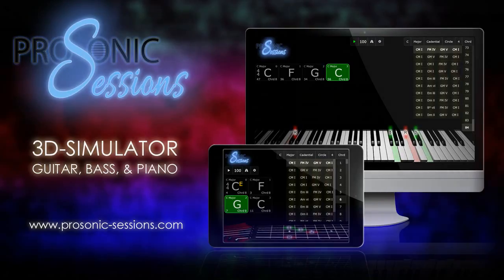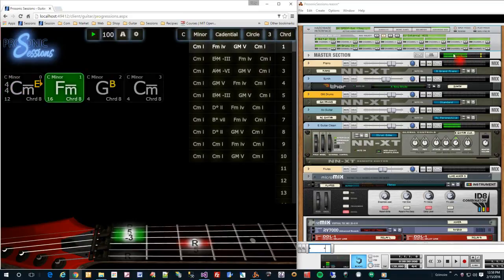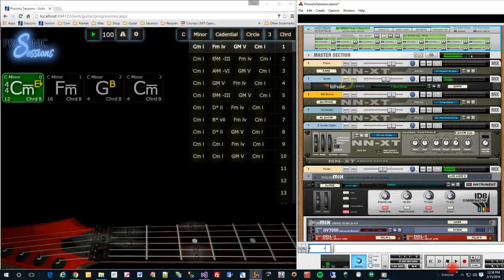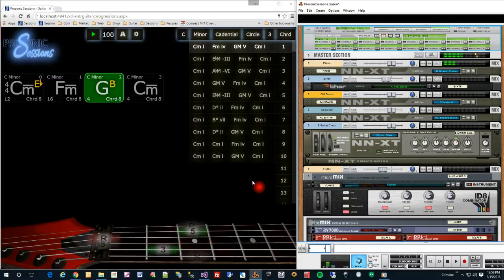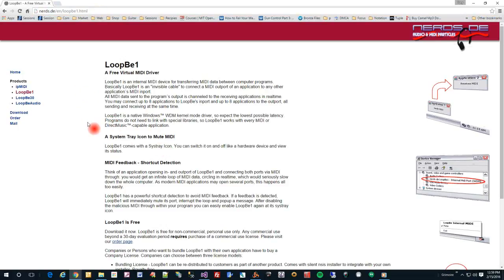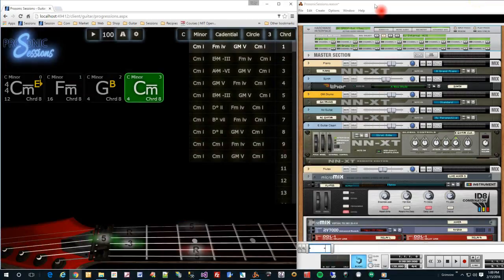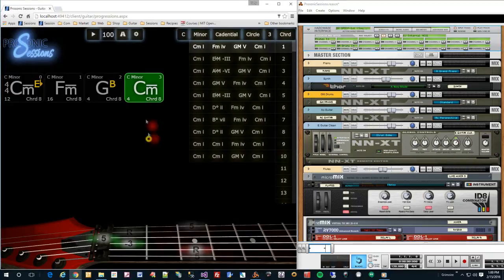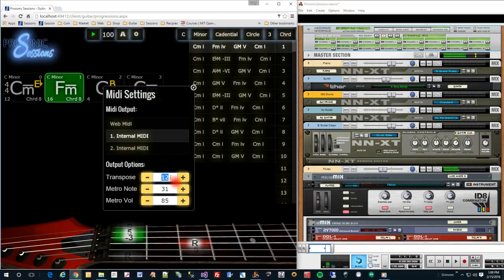PROSONIC SESSIONS - Midi Out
In this video I'll show you how to change the sound of the instrument using the Midi Out functionality. We can change the sound by sending the midi information to a sound generator or sampler.

So for example, I have Propellerheads Reason here and when I press play you'll notice that midi is coming out of Prosonic Sessions and into Reason. I have it hooked up to the electric guitar but you can hook it up to any instrument you want.

Like flutes. Or maybe a synth. Or piano. I like piano when first learning a part because it's clear and easy to hear each note, but I love to use other instruments later for inspiration and song writing.

I highly recommend you use midi-out, as it'll significantly increase the performance of Prosonic Sessions and the instrument will sound much better than the sounds that come built-in to the application.

Like most samplers reason doesn't come with internal midi ports that we can plug into like this. So we'll need to download a free application called LoopBe.

LoopBe1 is free but I purchased LoopBe30. It's reasonably priced and it's a powerful little program that'll give you a lot of flexibility in your music workstation.

Once you've installed LoopBe you can open it and see that it has a couple of ports ready to go. If you want more ports you can set them here. But I only need two at the moment.

Now you can set your music software to receive midi data on one of LoopBe's Internal MIDI ports. Here in Reason I've set Bus B to receive midi input from the first port. Then hook up your instrument to that bus.

You can now go Prosonic Sessions and change the Midi Output port from Web MIDI (the built-in sound generator) to the same Internal MIDI port that you set in the sampler. You may also need to transpose the output depending on the instrument you choose. Mine requires output to be one octave higher.

That's all for this video. In the next video I'll explain the Chord Controls.